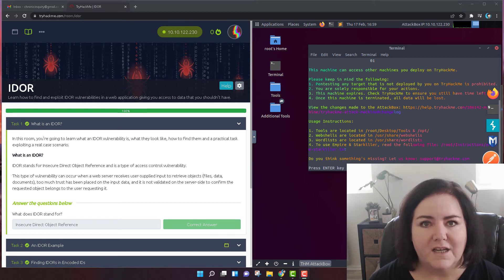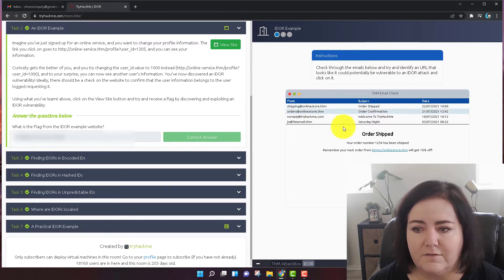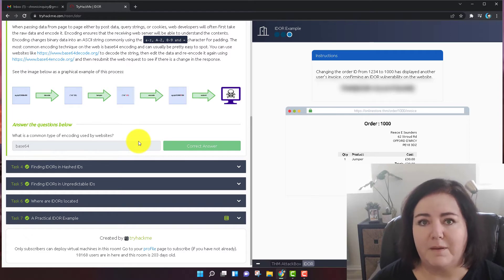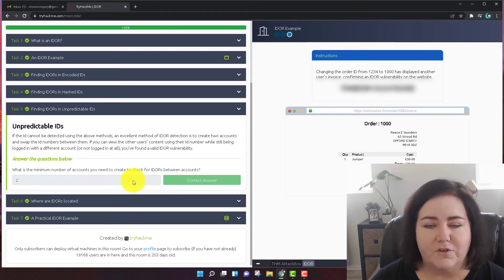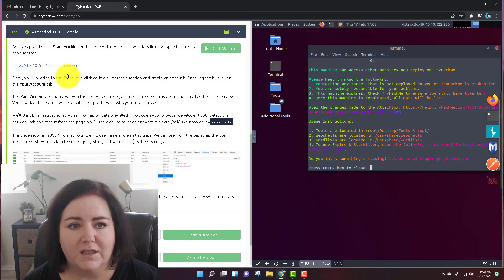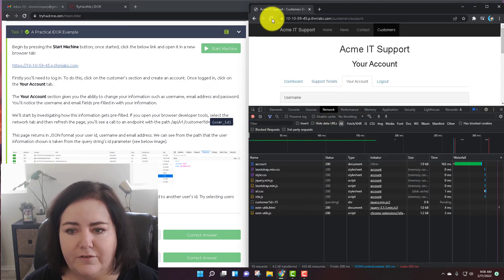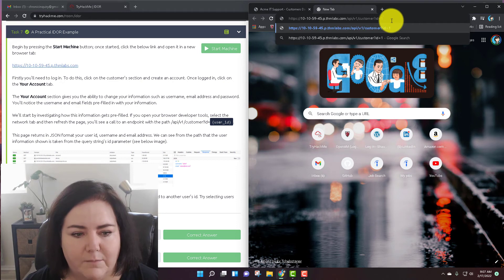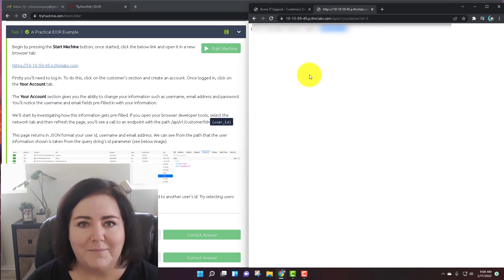FAST! IDOR - TryHackMe Jr Penetration Tester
This video gives a quick overview of TryHackMe's "IDOR" Module that is part of their Jr Penetration Tester Learning Path.

Task 1 0:11
Task 2 0:35
Task 3 1:49
Task 4 2:18
Task 5 2:44
Task 6 3:20
Task 7 3:36

Try Hack Me, THM, Penetration Testing, Ethical hacking